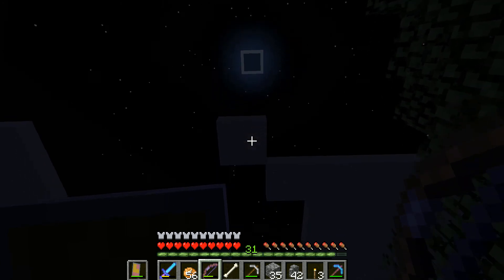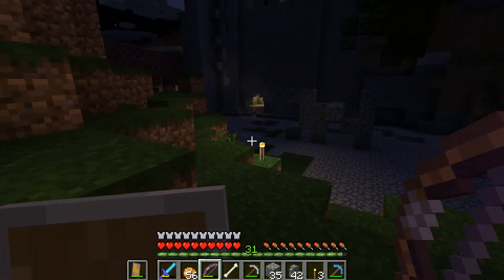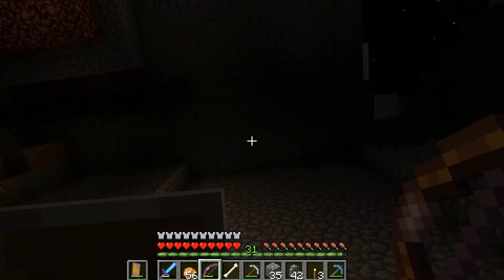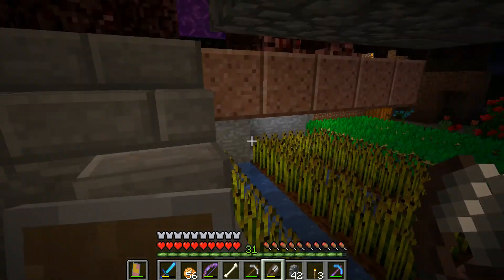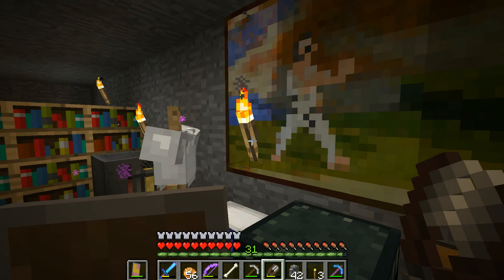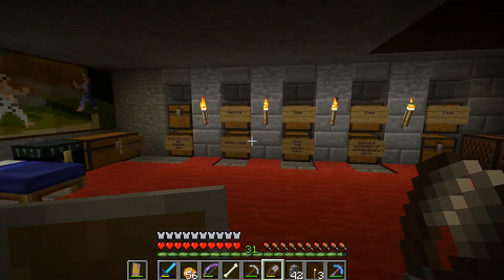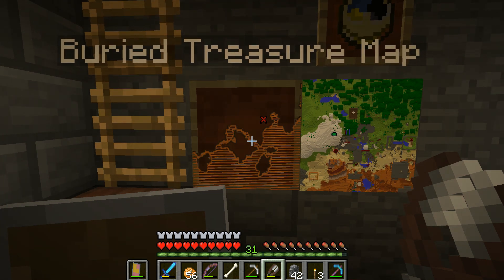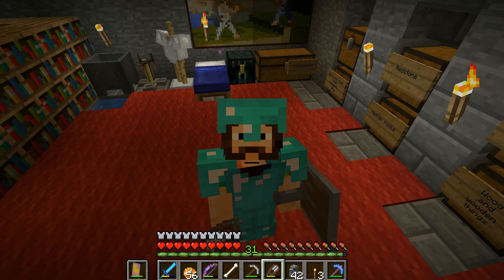What happened to my base?!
Also in the episode:
How to keep the sheep from escaping
How to find buried treasures